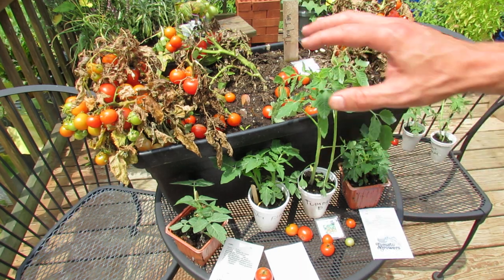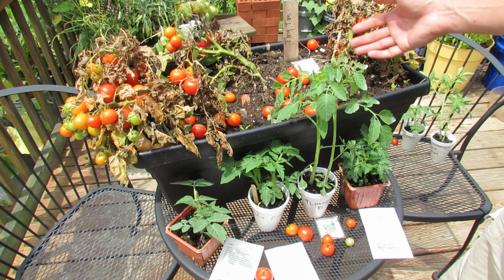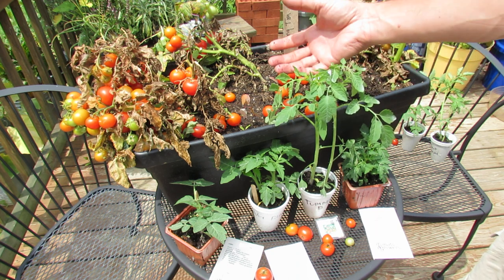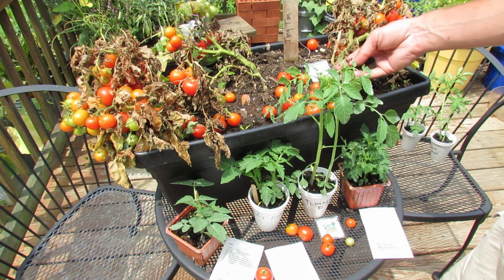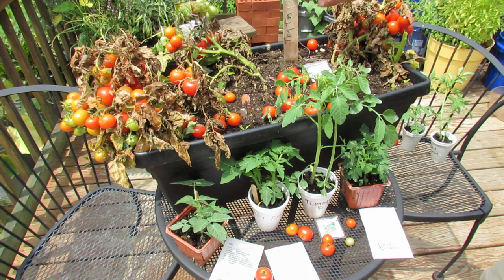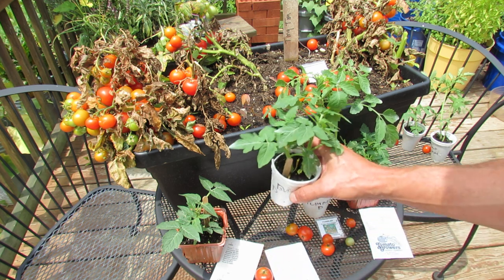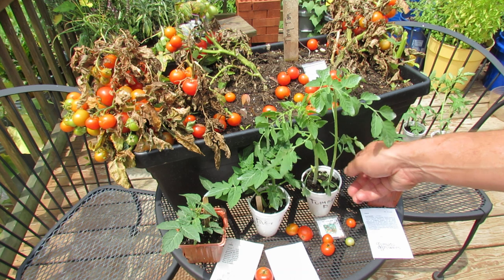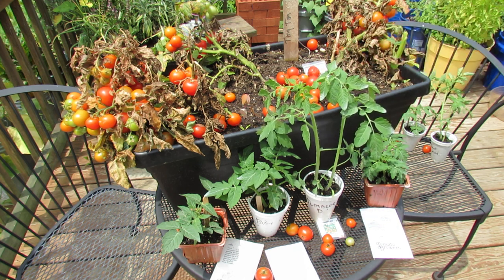How to Grow 12 inch or So Dwarf Container Tomatoes: Variety Types to Try! -TRG 2015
You can grow dwarf varieties of cherry tomatoes quite easily. I show you how to do it and highlight 5 varieties you may want to try.